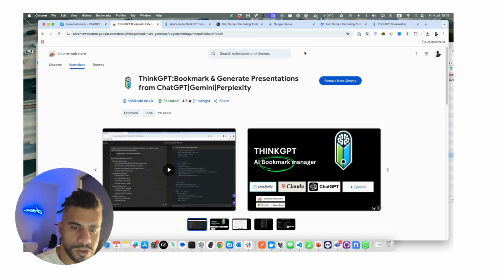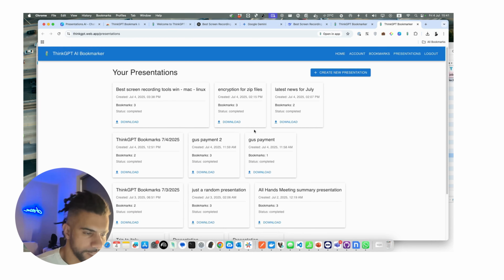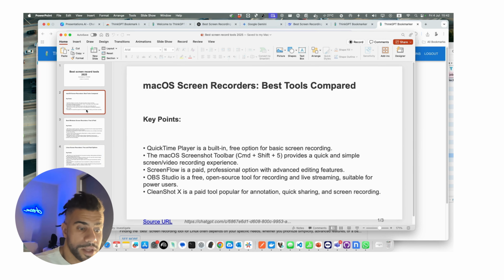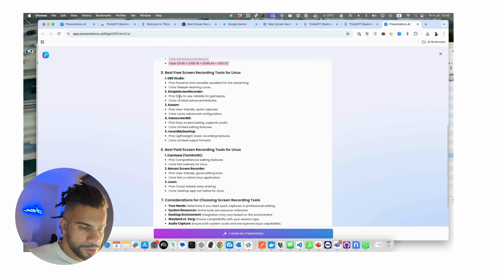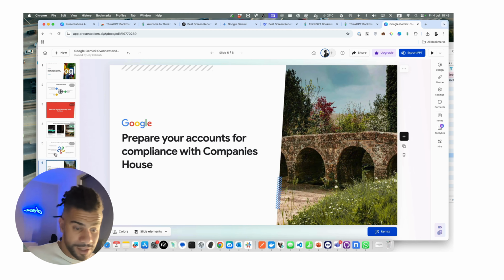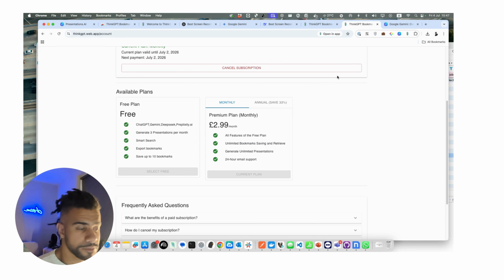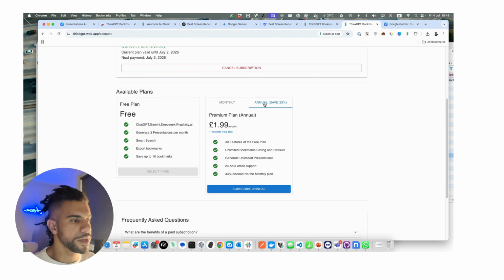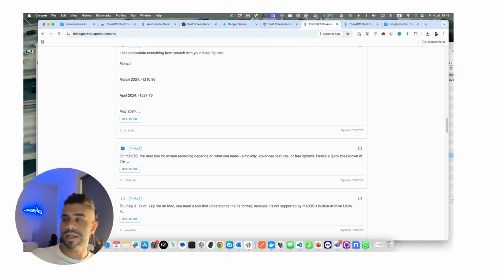Generating presentations from chatgpt by 1 click - Thinkgpt vs Presntations.ai who wins ?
Comaprison between presentations.ai and ThinkGPT